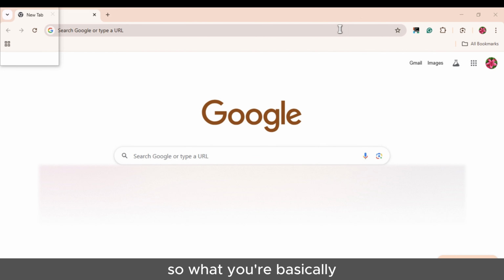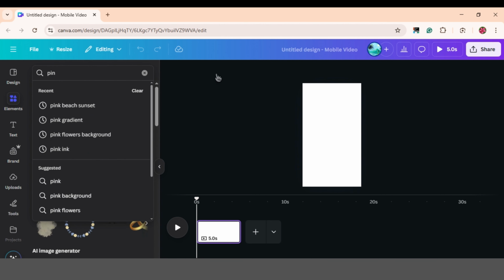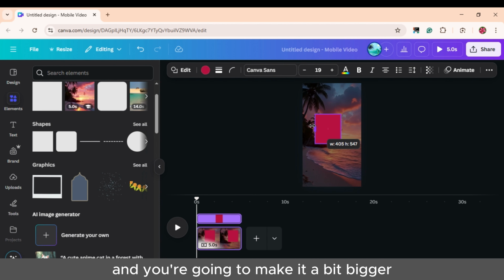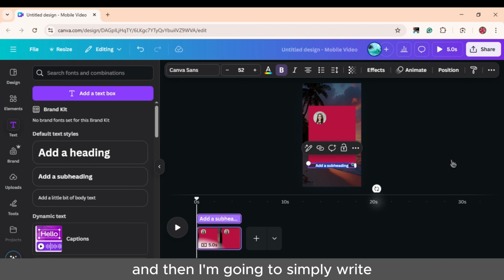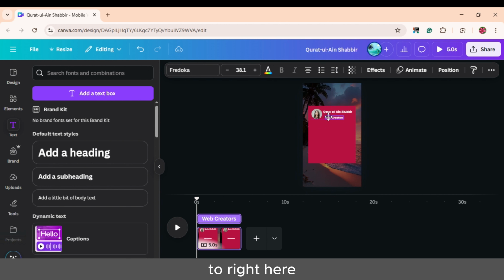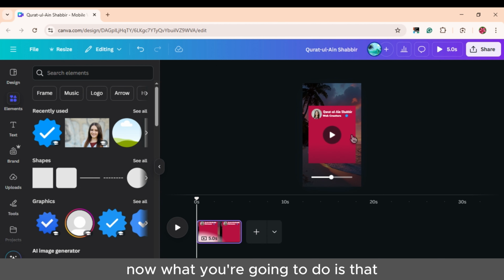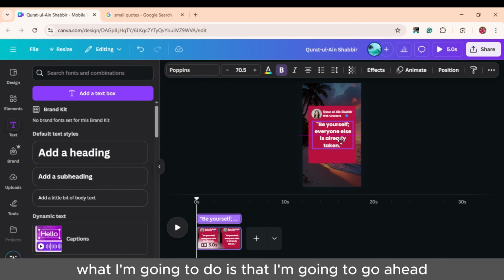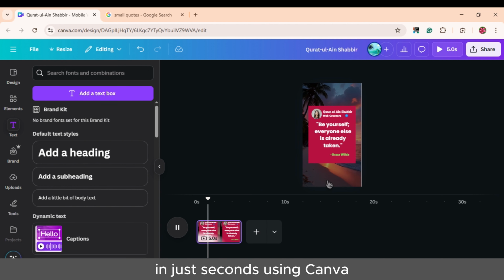How to Make Tweet Videos in Canva (Fast & Easy Tutorial)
Want to turn your tweets into engaging videos for Instagram Reels, YouTube Shorts, or TikTok? In this quick and easy tutorial, I’ll show you exactly how to create eye-catching tweet-style videos using Canva – no complicated software or editing needed!

🔹 Step-by-step Canva tutorial
🔹 Perfect for social media marketing
🔹 Great for content creators, influencers, and business pages